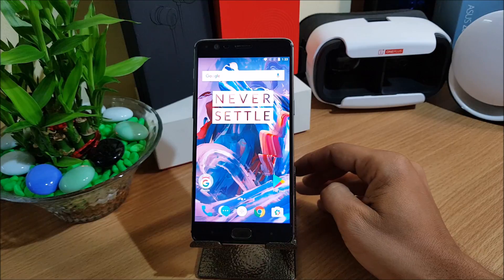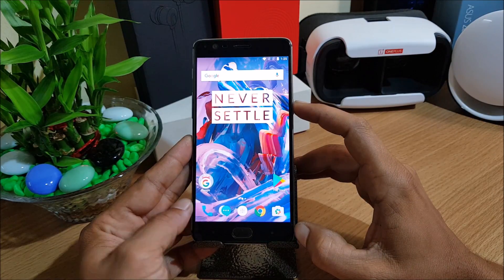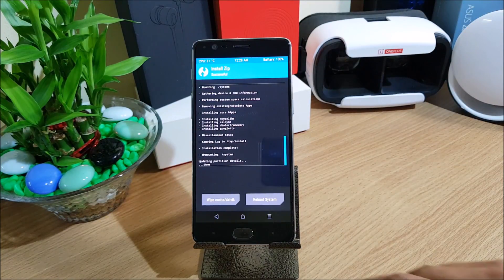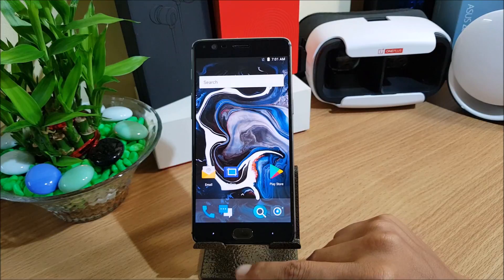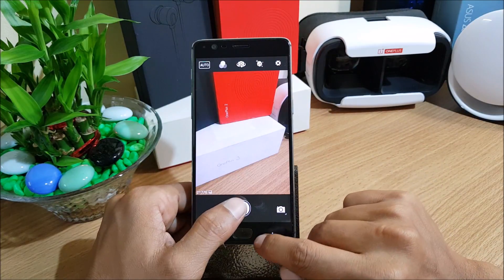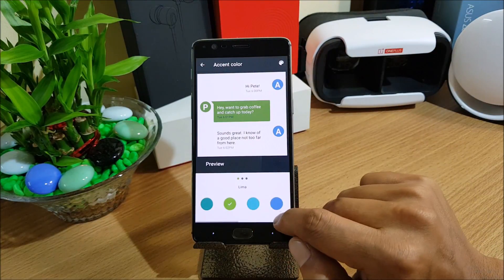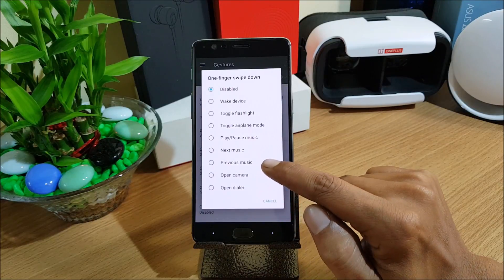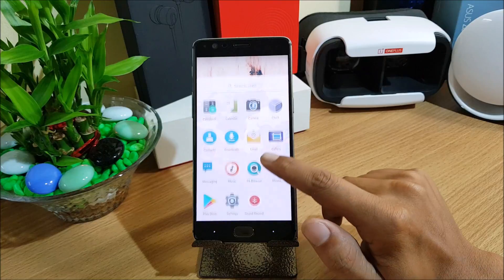[ROM] Paranoid Android 7.1.2 AOSPA For OnePlus 3/3T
Paranoid Android is a custom ROM aiming to extend the system, working on enhancing the already existing beauty of Android and following the same design philosophies that were set forward by Google for Android Open Source Project.

Flashing order:
1. Back up to PC everything you would need (whole of Internal Storage including and not limited to
Titanium Backup folder, Music, Pictures, etc)
2. Reboot into OOS/TWRP Recovery
3. Flash Arter 's TWRP (would have to use Image File Option)
a. Choose as RECOVERY
4. Reboot into Recovery
5. Format all partitions except the "internal" partition**
6. Flash AOSPA zip
7. Flash Gapps zip
8. Flash SuperSu (optional)
9. Reboot System

REBOOT ENJOY